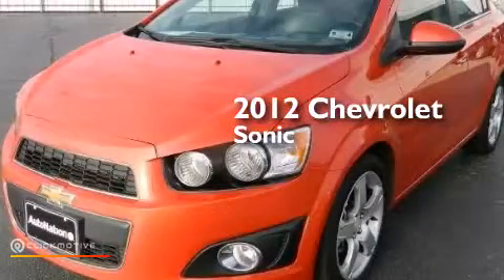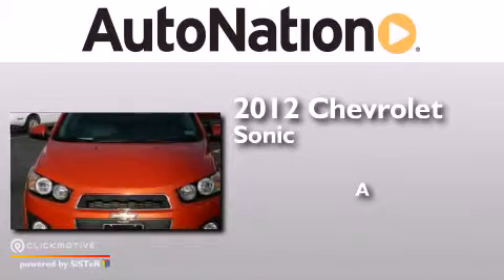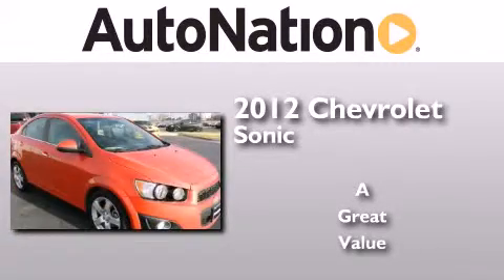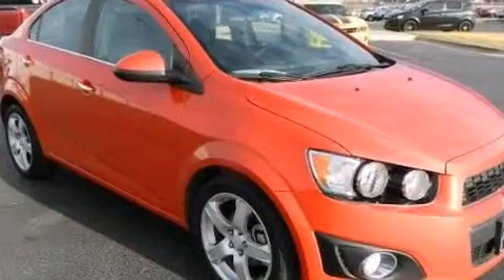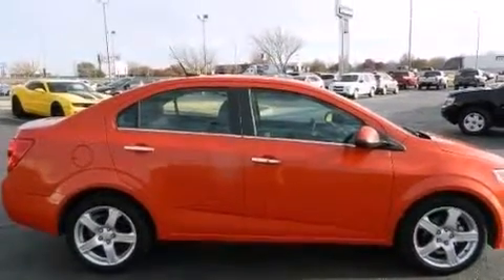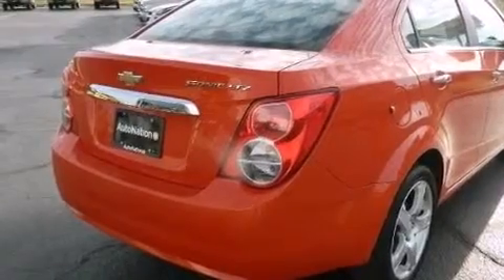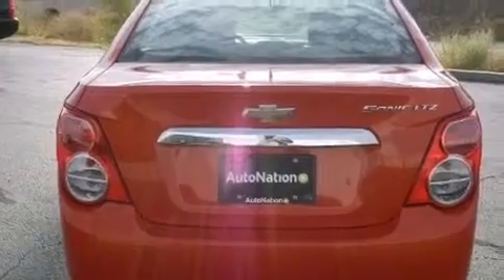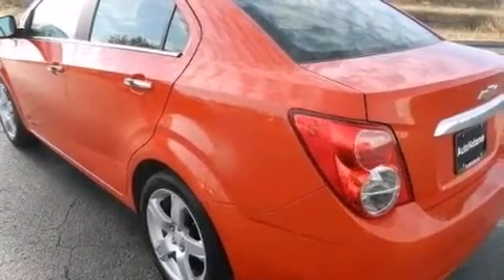Used 2012 Chevrolet Sonic Amarillo TX 79106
We have been honored to serve the Amarillo TX area , we promise that your experience at our dealership will exceed your expectations ! Year : 2012 Make : Chevrolet Model : Sonic Engine : Gas I4 1.8L/110 Trans . : Automatic Exterior : Inferno Orange Metallic Miles : 27,614 Interior : BLACK Westgate Chevrolet 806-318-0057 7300 I-40 West Amarillo , TX 79106